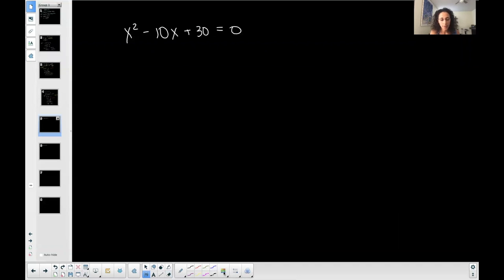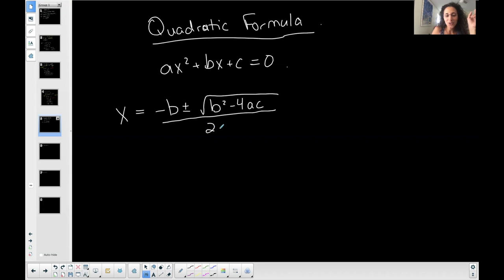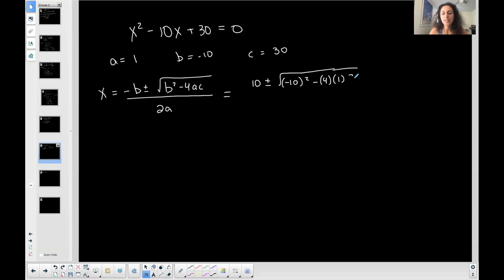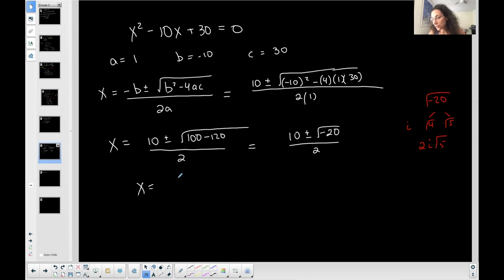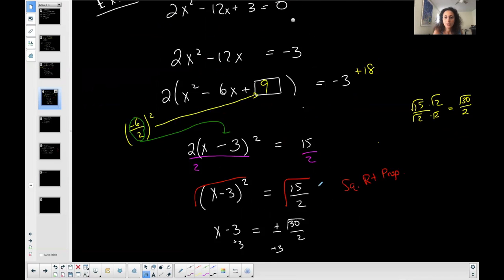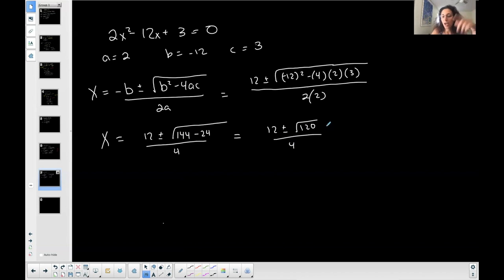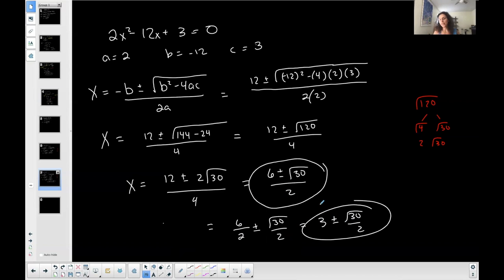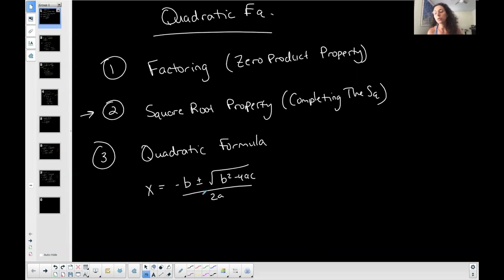Algebra | Solving Quadratic Equations Using The Quadratic Formula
This video shows how to solve quadratic equations using the quadratic formula. There is a trick to help you memorize the formula in this video.

TEACHING PHILOSOPHY